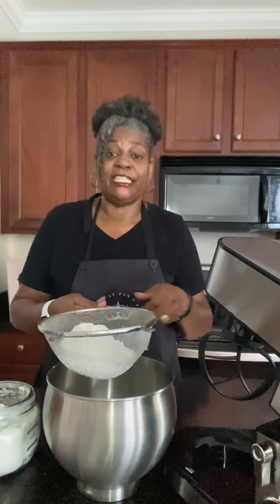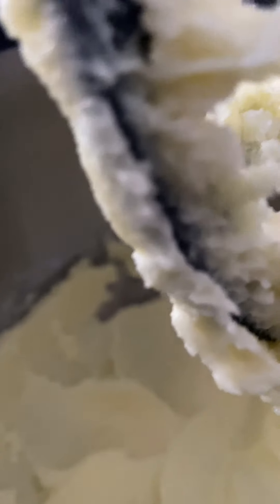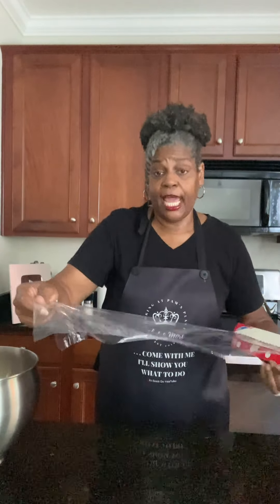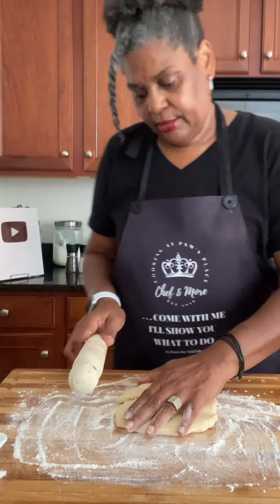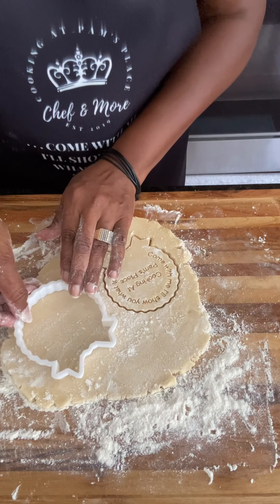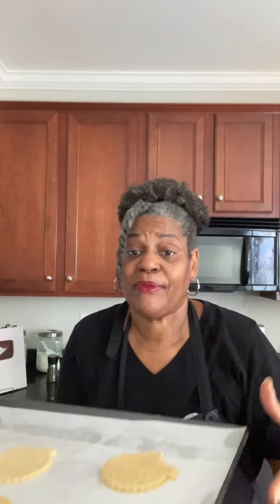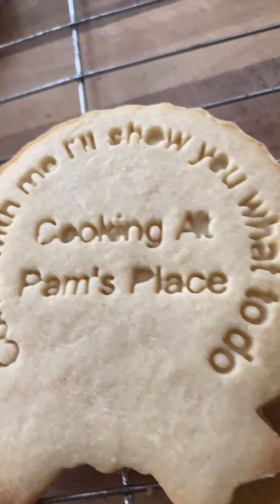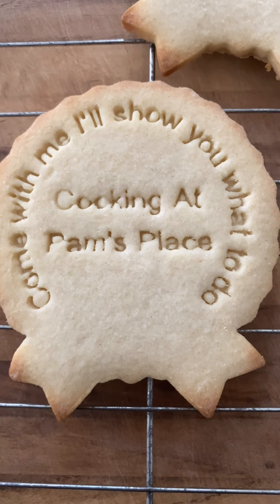How to Make Buttery Stamped Shortbread Cookies (Plus a GIVEAWAY)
You can get you very own personalized Stamped Cookie Cutter!

The winner will be selected in next weeks Sunday video so be sure to come back and
watch that video to see if you are a winner!

This Giveaway is compliant with all applicable federal, state and local laws, rules and regulations, including U.S. sanctions.
YouTube is not a sponsor of my contest and require users to release YouTube from any and all liability related to your contest.
Privacy Note:  All information that I will receive from the winner will be kept in confidence and not shared with anyone; only used to communicate with the winner and send their winnings!

-1 winner will be chosen.
-Opened to USA Residents Only!
-Any duties, taxes, or fees associated with receiving this prize will
 be your responsibility.
-Void where prohibited!
-Must be 18 yrs. or older to enter!
-Make sure your email and address is correct when I send the prize,
will only send to you one time only!
-Pick winner: August 6, 2023
-Winner will receive only 1 Cookie Cutter
-Winner has 1 week to claim their prize or it will be forfieted.

➡️Please visit me on my other platforms!

Chef Happy Mail:
Chef Pam

Shortbread Cookies:
2 2/3 Cup all purpose flour, sifted
2 tablespoons cornstarch
8 oz unsalted butter, softened
1/2 teaspoon salt
1/2 cup granulated sugar
1/2 cup powdered sugar
1 large egg
2 teaspoons vanilla flavor